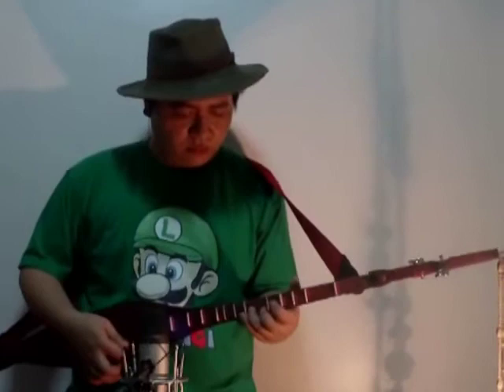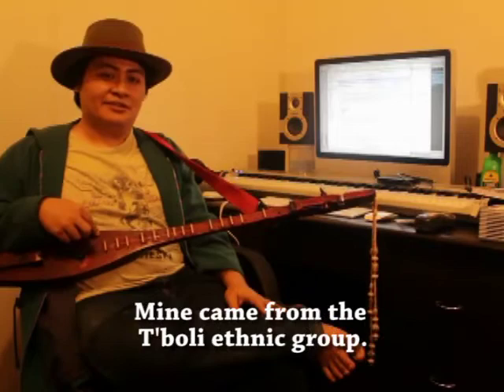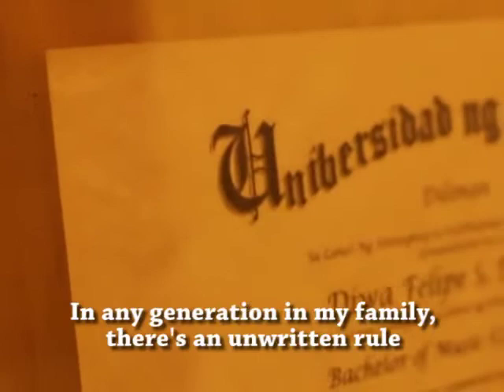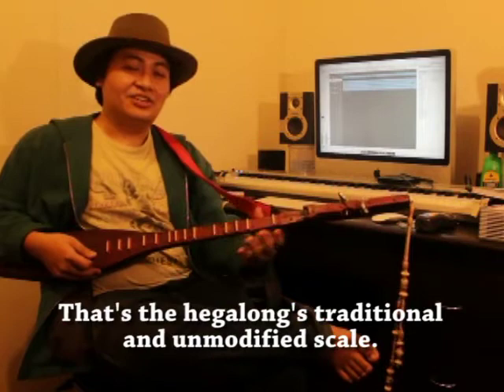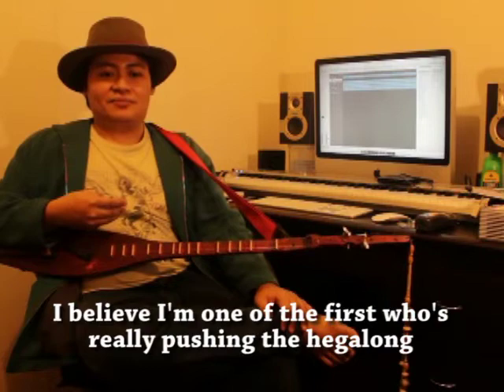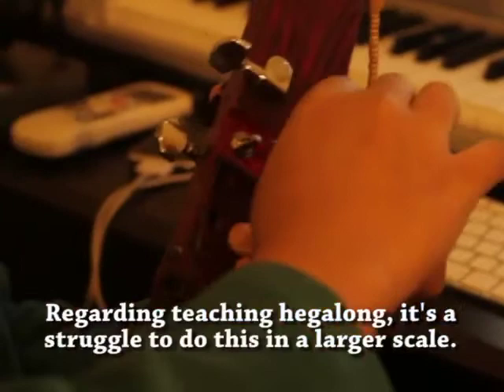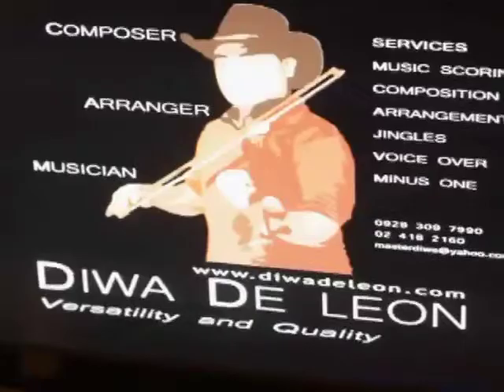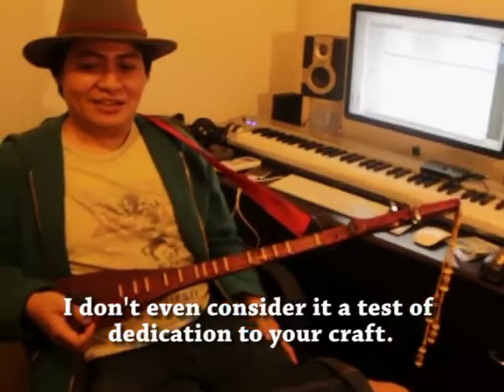Documentary about Diwa de Leon - The Hegalong Project (Part 2 of 2)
A group of film students decided to make a documentary about my two lives as a musician; a film scorer, and pioneer of the Hegalong Project. This is part 2 of 2.

I discuss some more details about the hegalong and even offer a mini-tutorial on its scales.

Diwa de Leon

Bea Fabros
Gian Abrahan
Judd Figuerres
Vinnie Pacleb
(Thanks again guys for producing this video!)

This is part of my "Hegalong Project". The hegalong is a two-stringed guitar/boatlute that is native in the Philippines.

I'm creating a series of pieces that features the hegalong combined with electronica and chill out music. For a lengthier explanation of the Hegalong Project, check out

I take videogame, film, and tv music requests! Just post it at the comments!